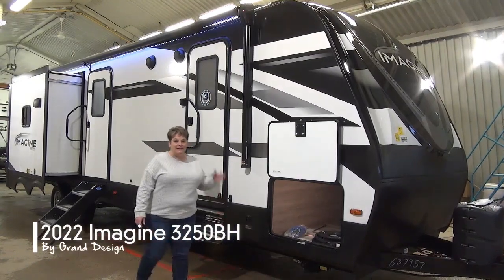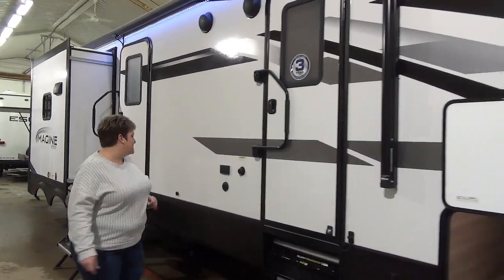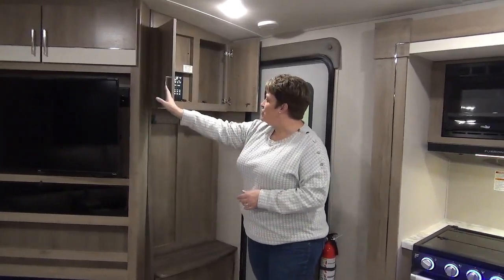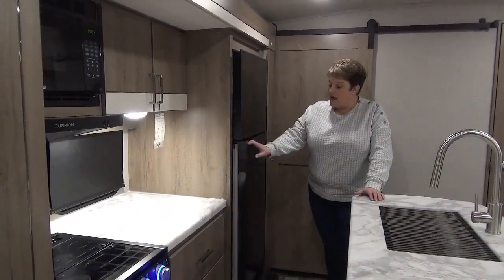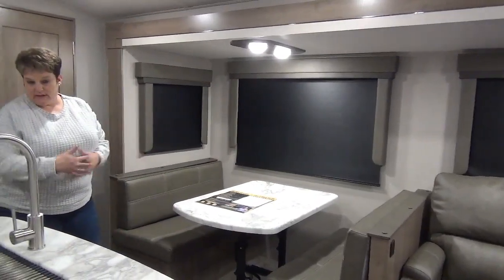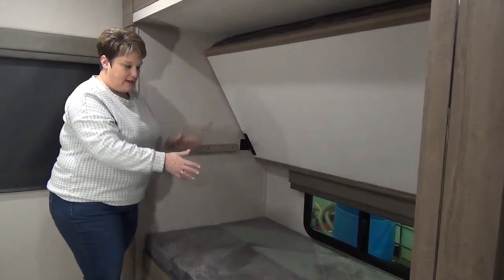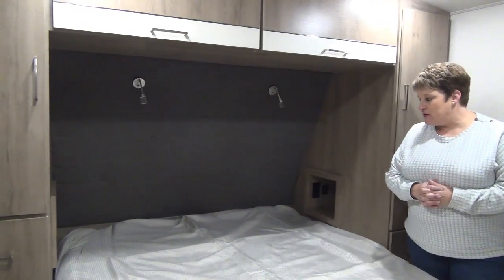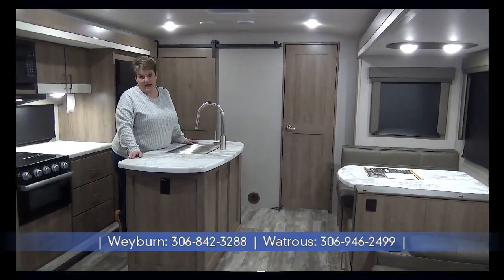2022 Imagine 3250BH by Grand Design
The ultimate bunk house for your family. Outside kitchen, Quad bunks, Auto level, Theatre seats ... there's something for everyone in this family travel trailer!